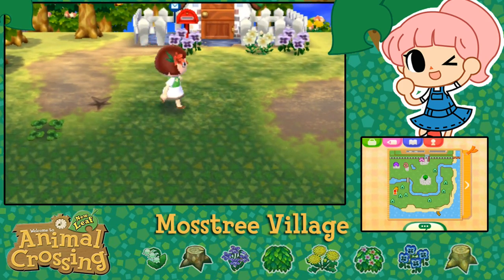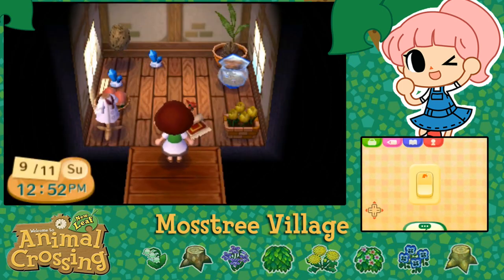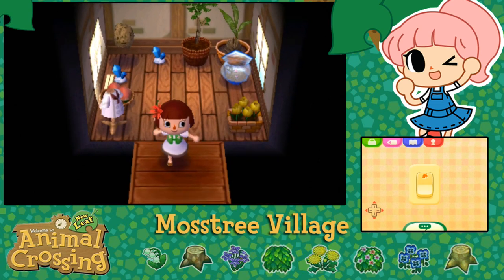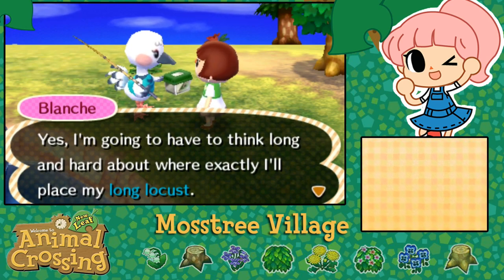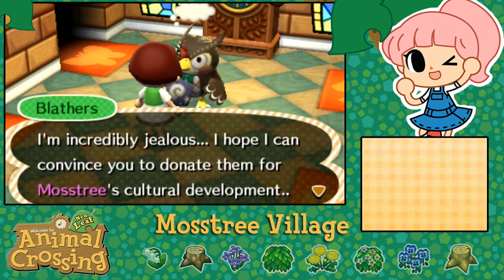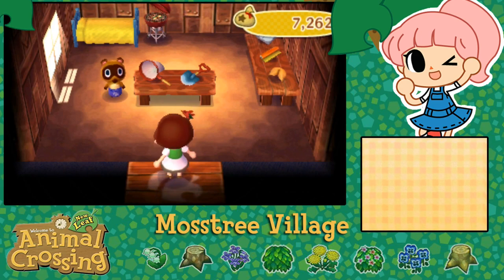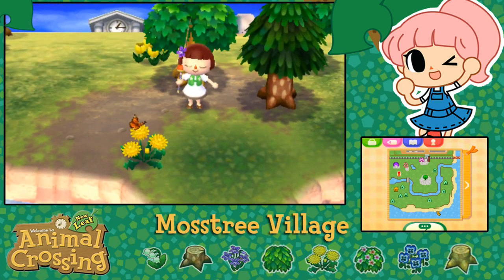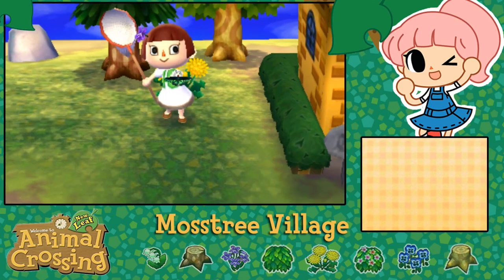The Shop of My Dreams!! • Animal Crossing: New Leaf - Episode #6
Legend of our greenery-spreading ways have reached the residents of Mosstree Village and they've asked for our help!

Time to roll up our sleeves, snag some flower seeds, and head into Animal Crossing: New Leaf to finally try our hand at setting up our very own village and monitoring all its adorable animal residents!

After years - YEARS! - of wanting to share this adorable game with our Pixel Biology community and with fond memories of Animal Crossing on the gamecube tucked aside Seri the Pixel Biologist jumps into her new role in our adorable Mossleaf Village! From here we will take care of our animal villagers, shake down trees for fruity treasure, work to find fossils and fine art to fill up our museum, and one day even go to visit our community member's villages in our dreams!